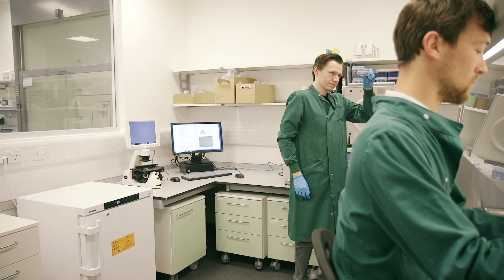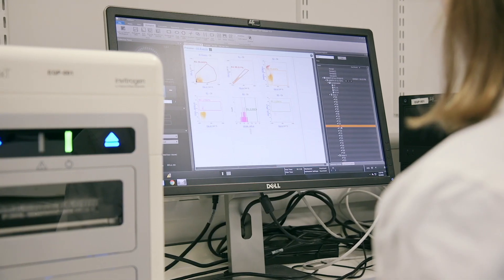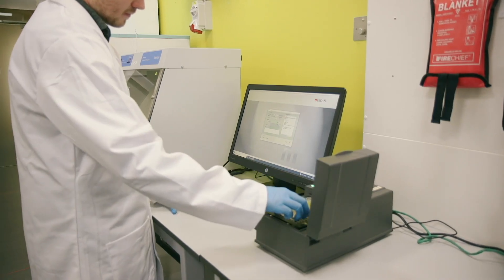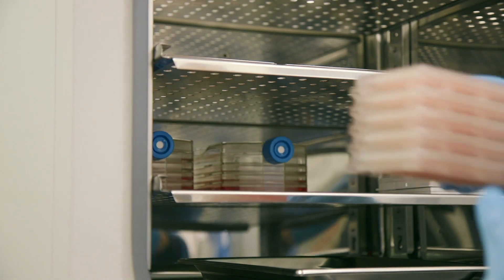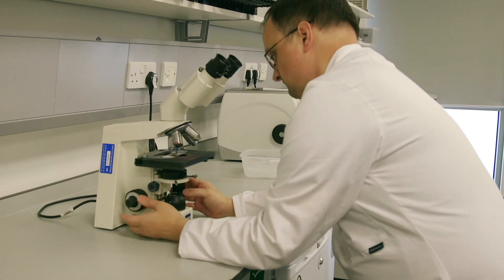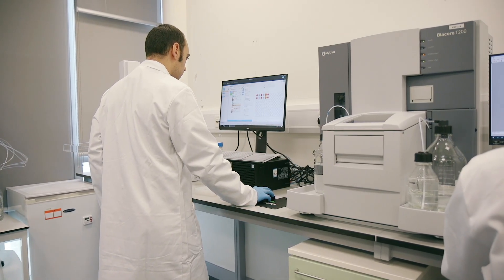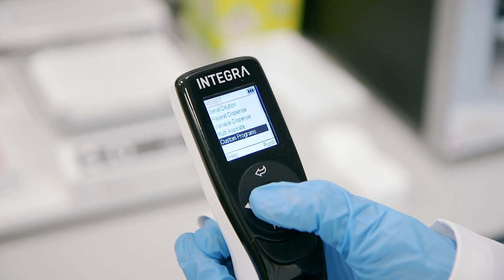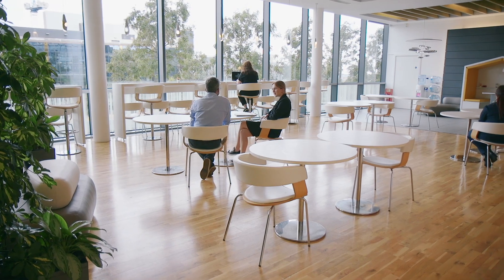Concept Life Sciences Biology Services Virtual Tour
Take a glimpse into our world! Join us for a short walkthrough of our translational biology services site in Edinburgh, UK. Meet our brilliant scientists as they introduce you to our state-of-the-art facilities, and explain how our capabilities and expertise – with an emphasis on neuroscience and neurodegeneration, histology, immunology and immuno-oncology - can accelerate your drug discovery and development workflow.